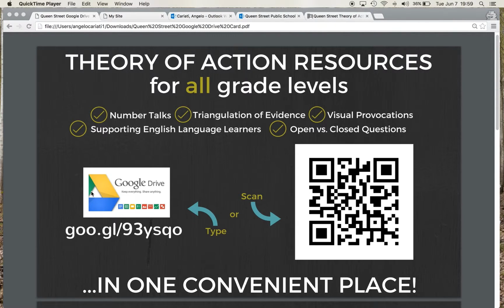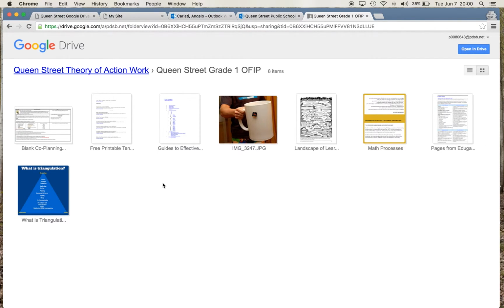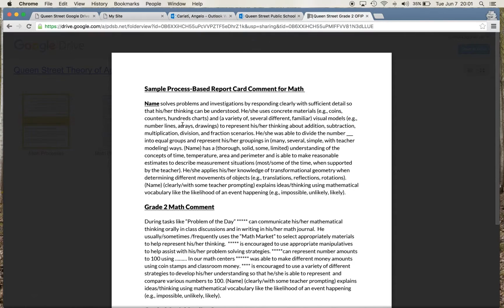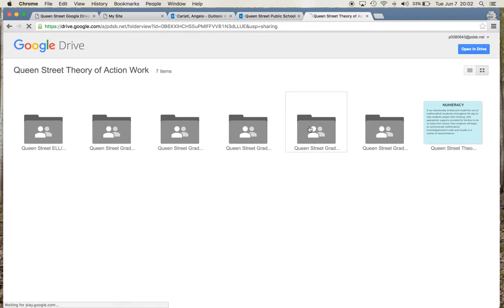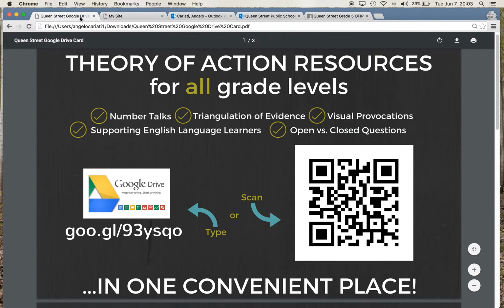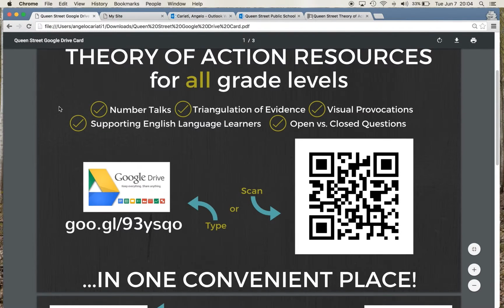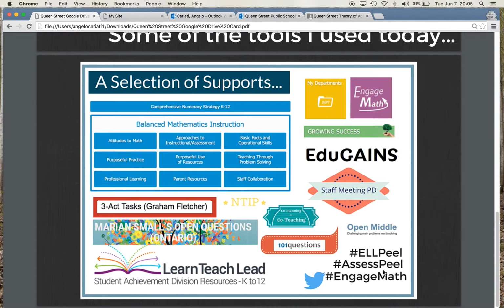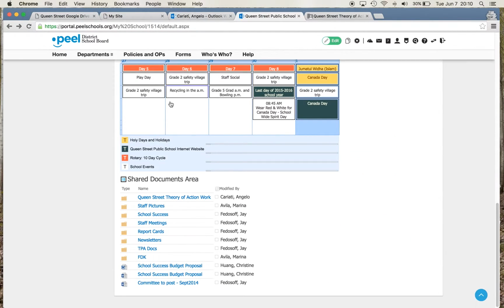Queen Street Theory of Action Work 2015-2016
An overview of our co-learning this year as well as where to find our Queen Street Google Drive folder.